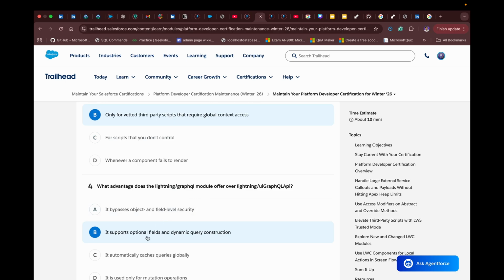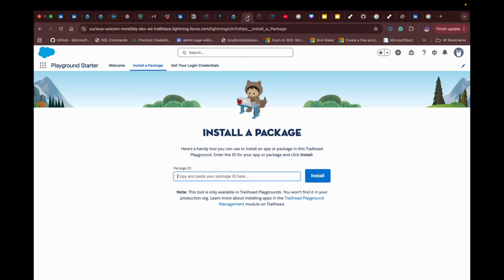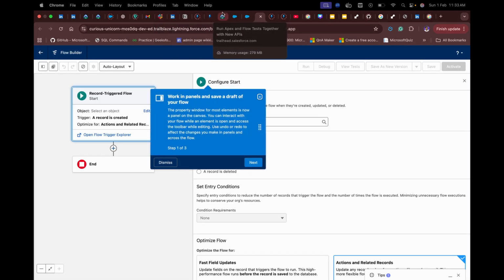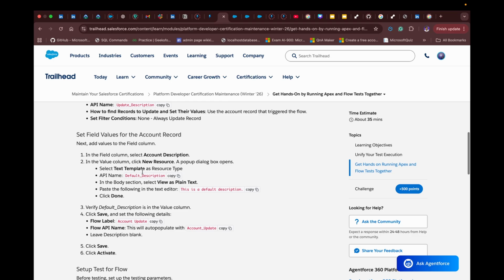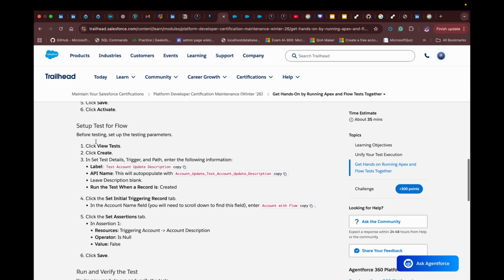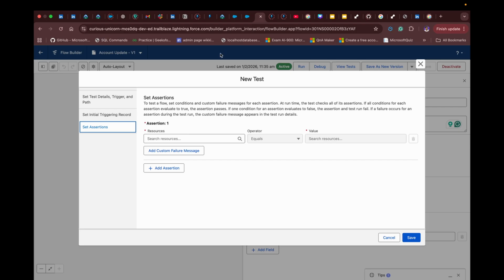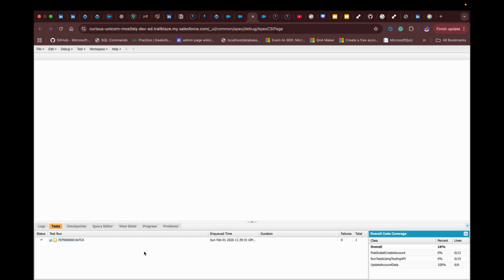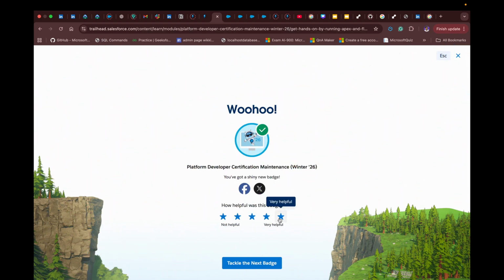Platform Developer Certification Maintenance Winter ’26 – Full Explanation + Hands-On + Quiz Answers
In this video, I cover the complete Salesforce Trailhead module **Platform Developer Certification Maintenance – Winter ’26** with hands-on demonstrations, real explanations, and full quiz solutions.

This module is a must for anyone holding or maintaining a **Salesforce Platform Developer I / II certification**. Learn:
✔ How Winter ’26 updates impact Apex programming
✔ Handling large external callouts without hitting heap limits
✔ Enforced access modifiers for abstract & override methods
✔ Using **LWS Trusted Mode** for third-party scripts
✔ New Lightning Web Component modules like **lightning/graphql**
✔ How to use **LWC local actions in Screen Flows**
✔ Full quiz walkthrough & tips to pass easily

🔍 Why you should watch:
• Stay current with Salesforce certification requirements
• Get clear hands-on demos + code explanations
• Learn practical usage, not just theory
• Avoid certification expiration or suspension